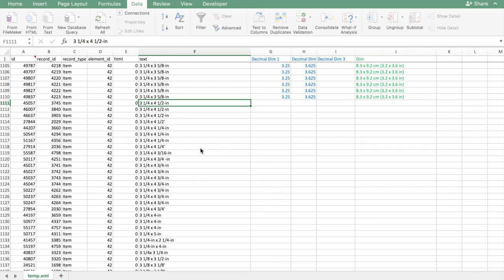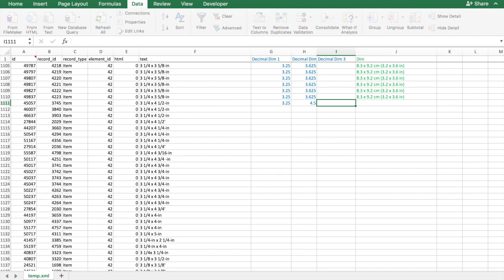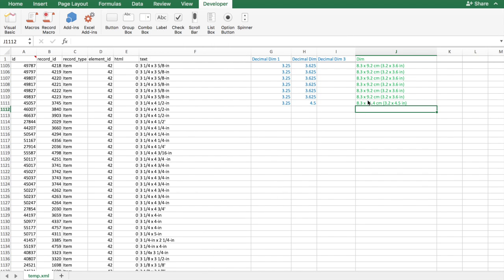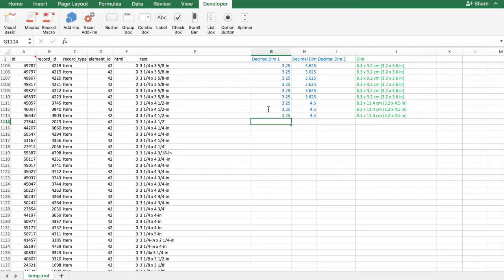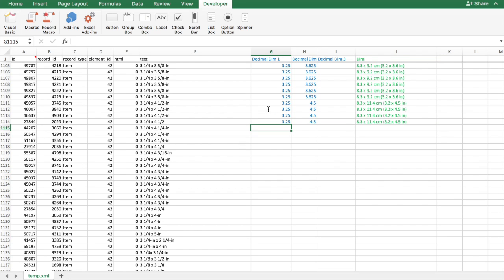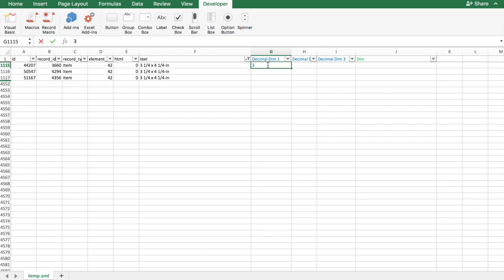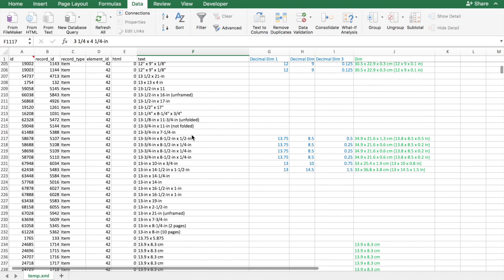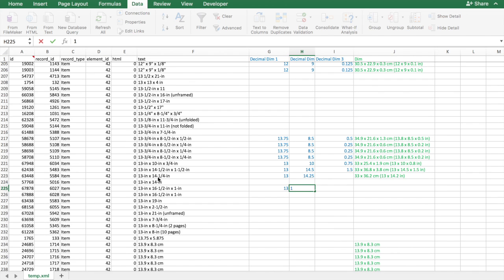Advanced concept: WHS Dimension Entry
This video is about WHS Dimension Entry